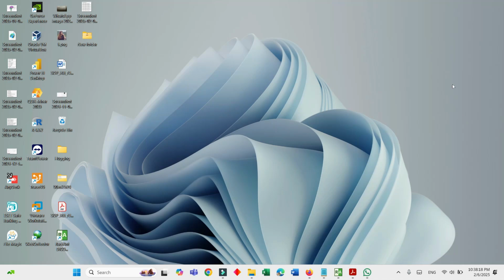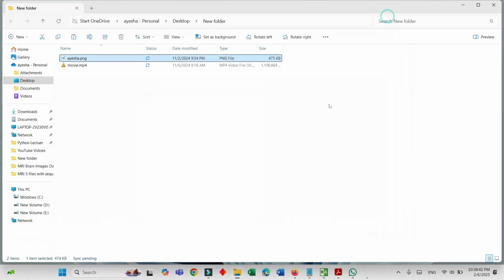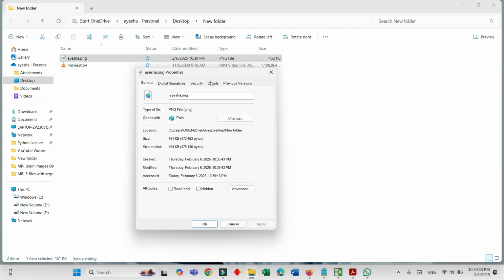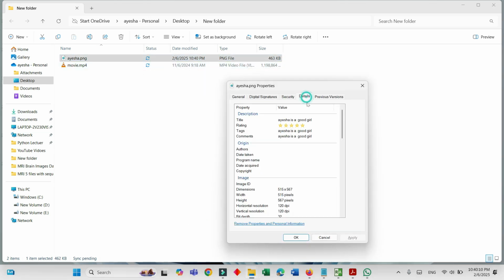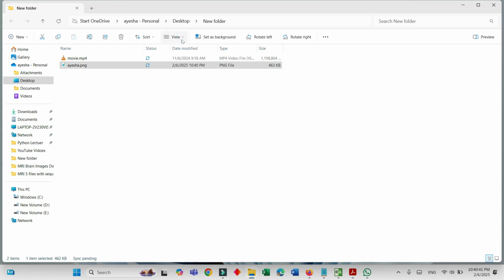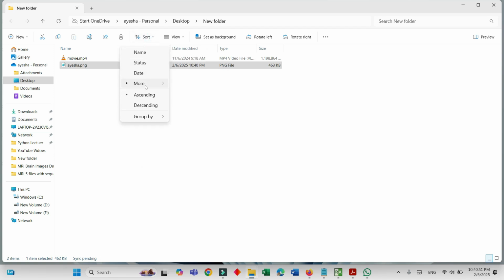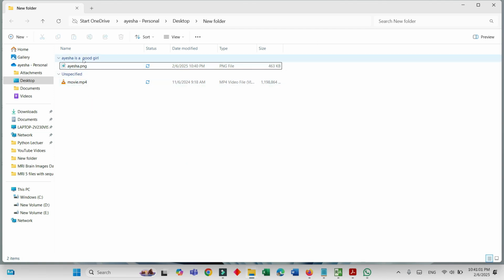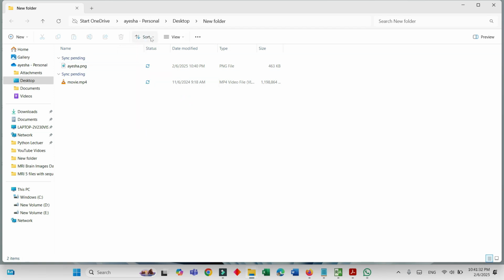How to do Tag create in an image on windows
Learn how to tag files in windows 10,how to tag files in windows,how to tag files in windows 11,image tag
in html,how to insert image in html,how to use image tag in html,how to add image in html,how to work
of image tag in html,how to use image tag in html with example,windows,how to tag files in windows &
use it to make file search efficient,html center background image on page,how to add image to sublime
 text,what is image tag in html,image tag in html with example

B.Sc(CSE),M.Sc(CSE)
CCNA, CCNP, RHCSA, RHCE, RHCVA,
RedHat OpenStack-200,